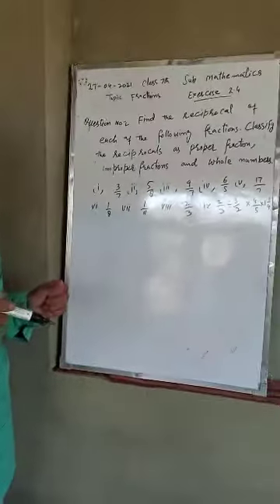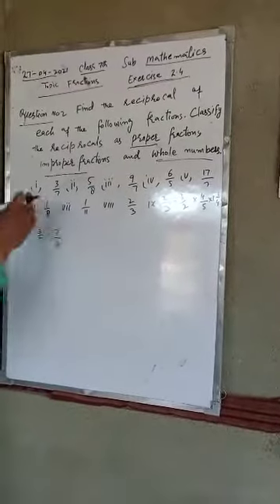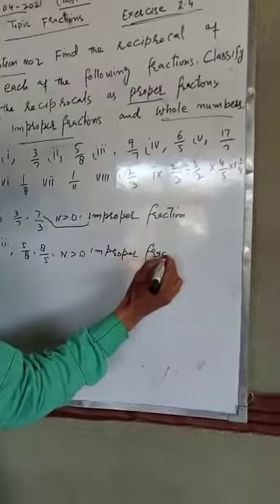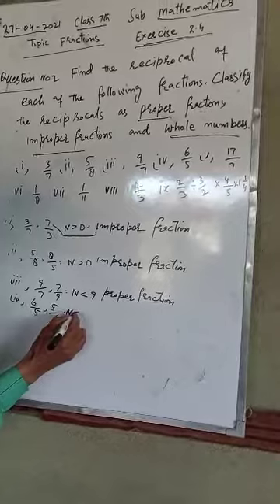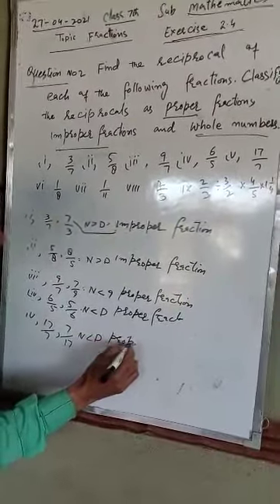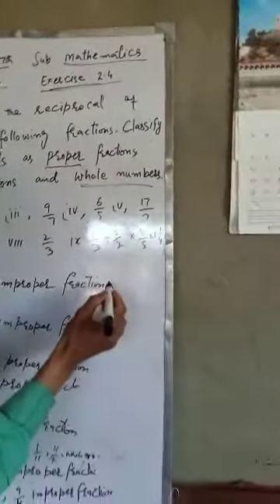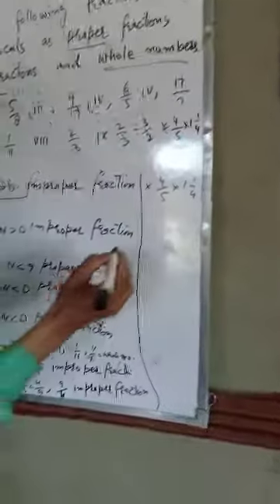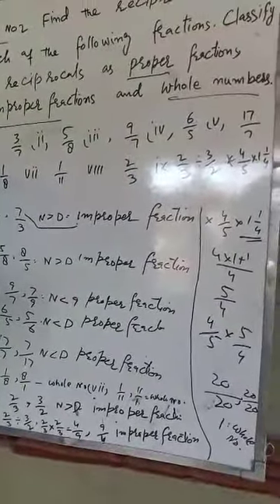27 04. 2021 Class 7th sub Mathematics Topic fractions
Mr Mohammed Maqbool RATHER